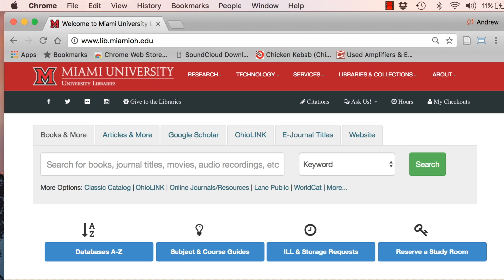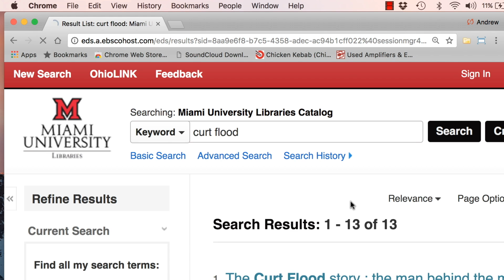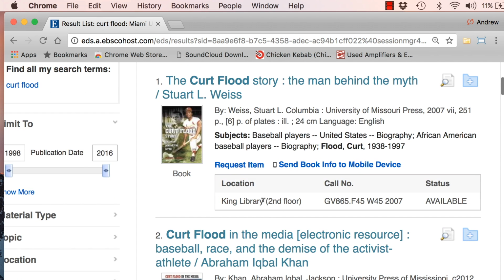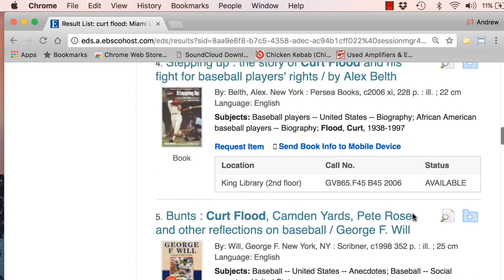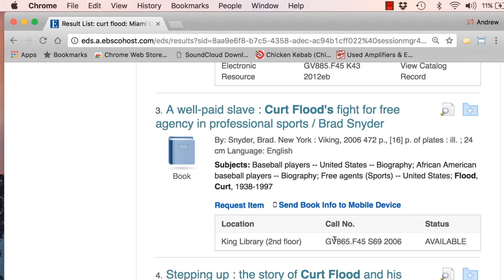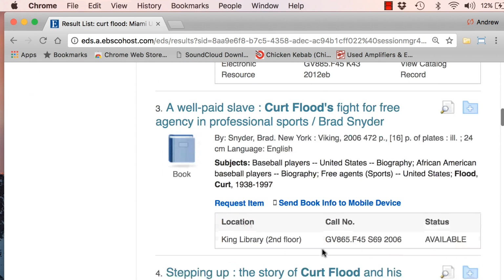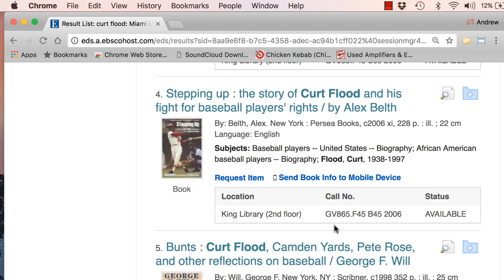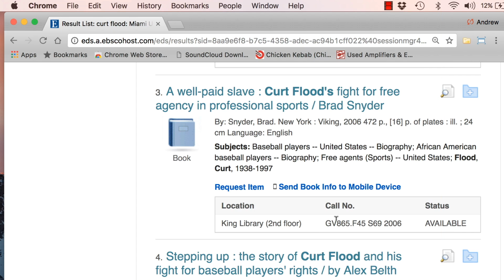Finding Books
This video is a tutorial on searching for and locating books in Miami University Libraries' collections. It covers using the catalog to search our holdings as well as finding items in our physical collections.